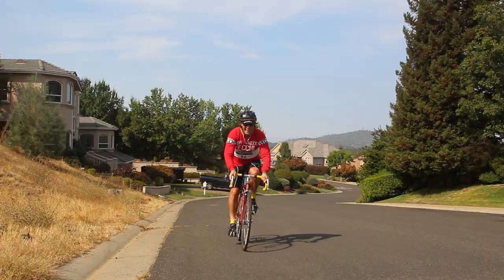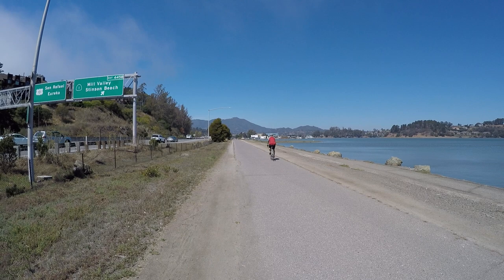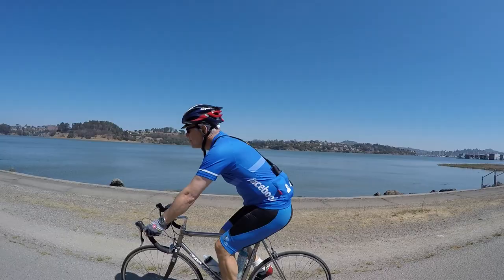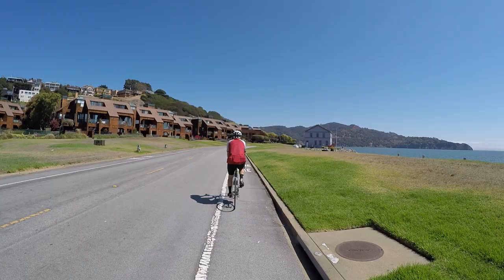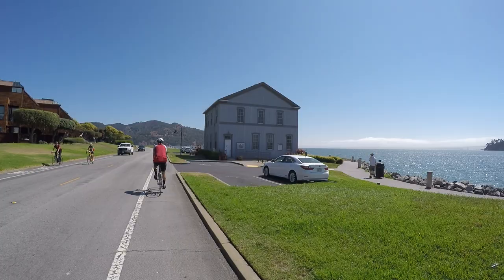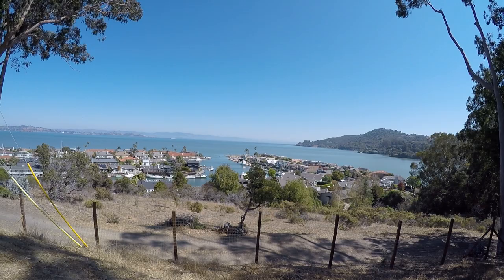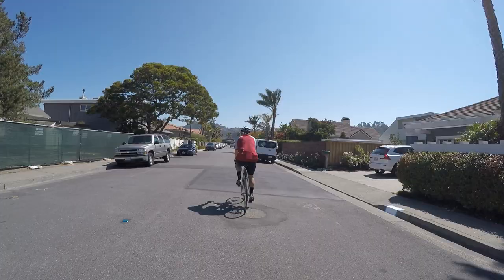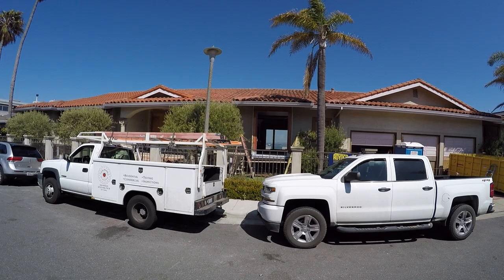Cycling To Robin Williams' House on the Paradise Loop, Tiburon, CA. Riding a Serotta and Calfee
Rich and Joe take their first ride on the Paradise Loop, starting in Sausalito and looping around Paradise Drive. They stop in Paradise Cay to check out Robin Williams' former house. Joe's riding his Serotta Legend Ti and Rich has his Calfee Tetra Pro.
Music: In The Temple Garden, English Country Garden, Round-Up On The Prairie, Saving The World, Parisian Cafe, Beneath The Moonlight all by Aaron Kenny
Correction! Serotta was in Saratoga Springs, NY, not Saratoga.